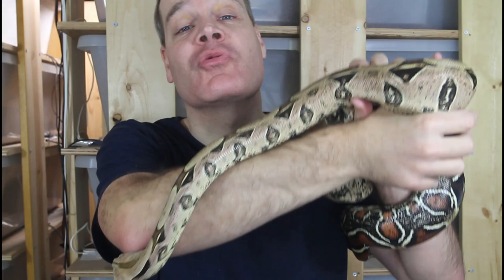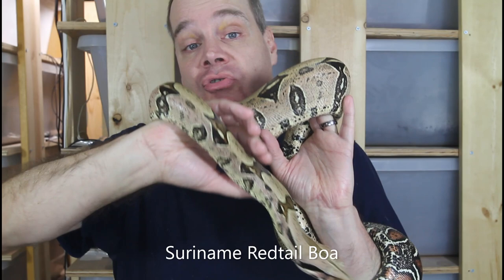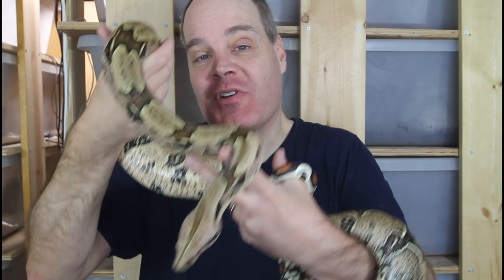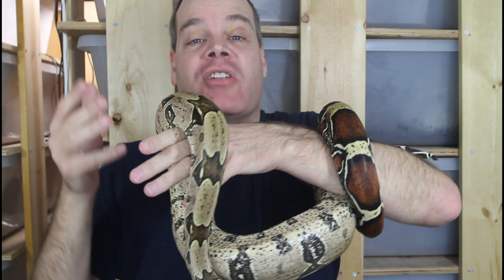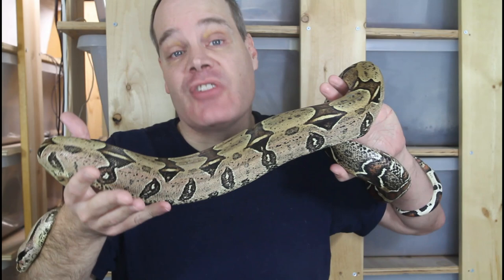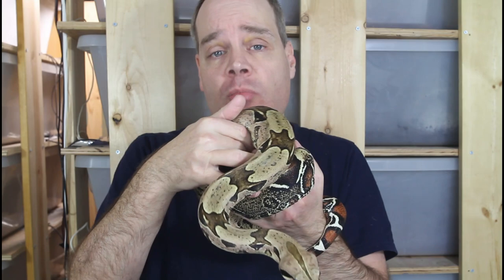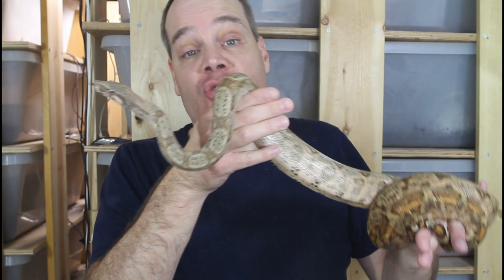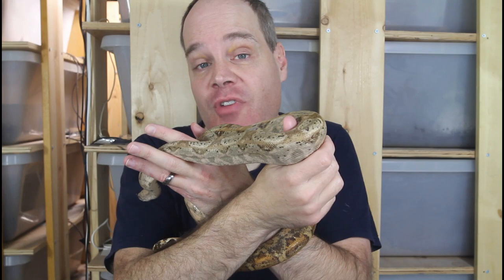Boa Constrictor Regurgitation: 4 Types of Regurgitations and How to Deal With Them!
Boa constrictor regurgitation is a distressing phenomenon that sometimes occurs in captive pet boa constrictors, particularly true red tail boas.  Brian discusses the 4 types of boa constrictor regurgitation, what causes each type, and the best way to get your boa healthy again after a regurgitation.